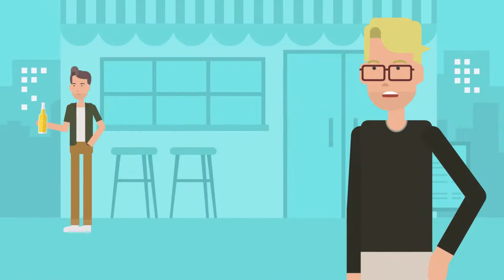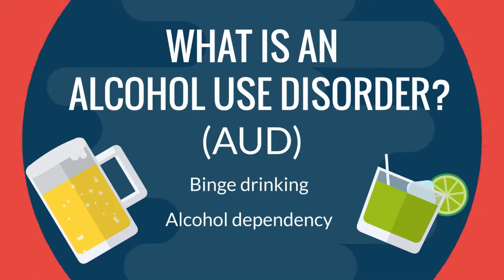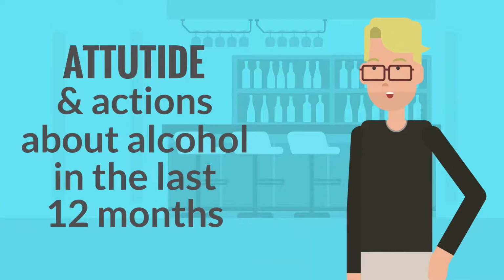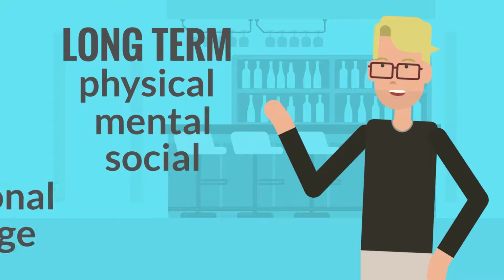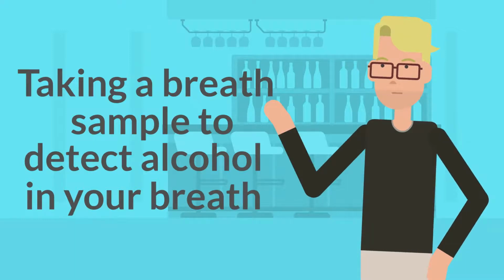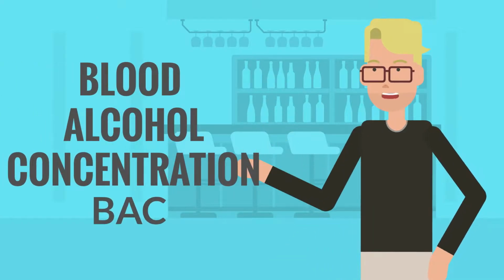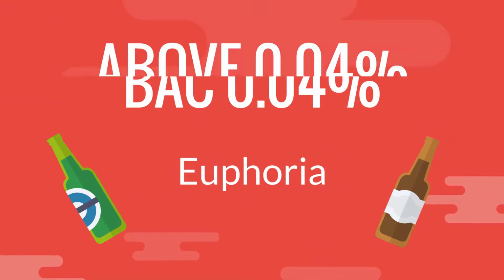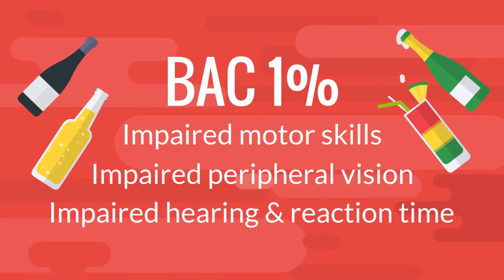Alcohol Awareness: Drinking in Moderation